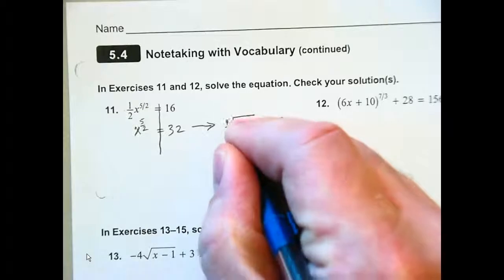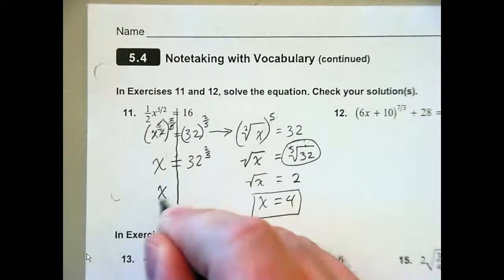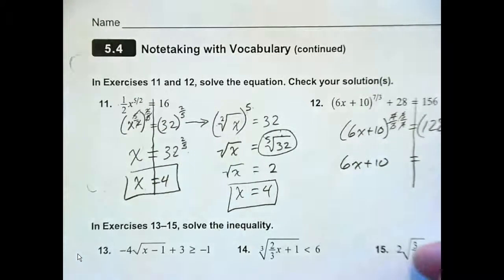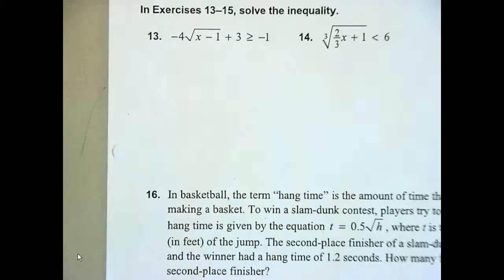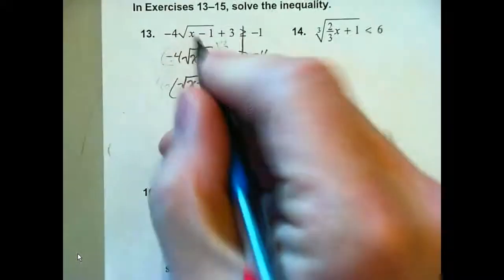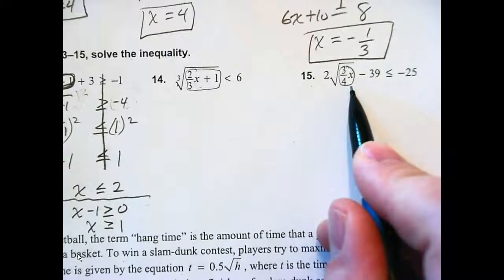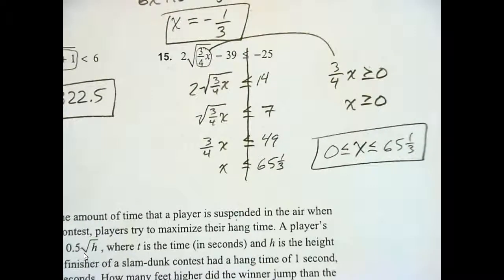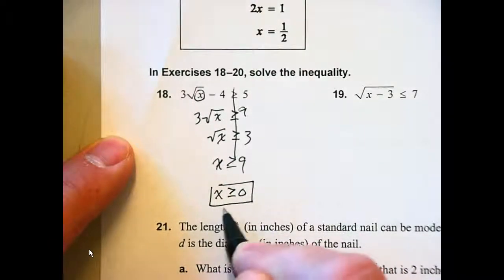BID Trig 5.4 Solving Radical Equations & Inequalities, part 2